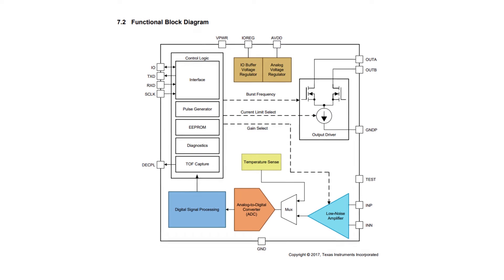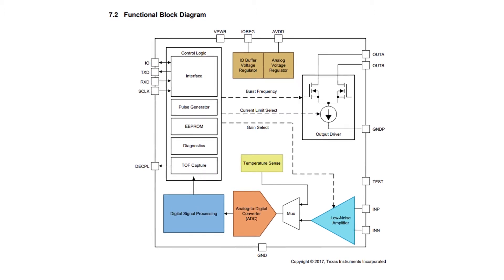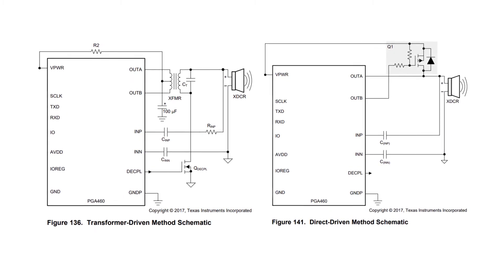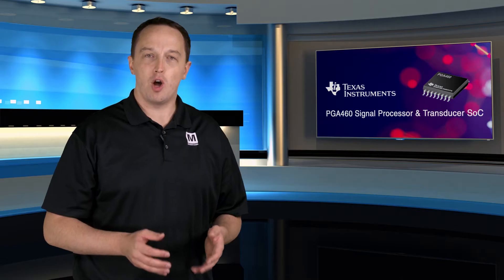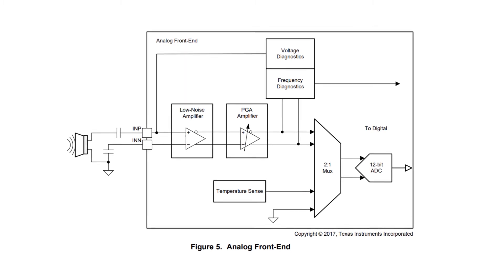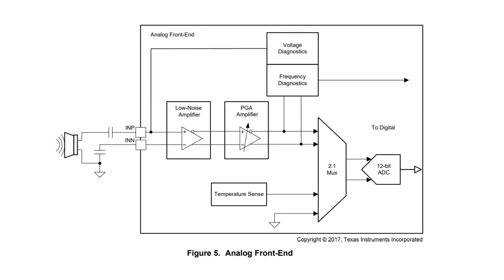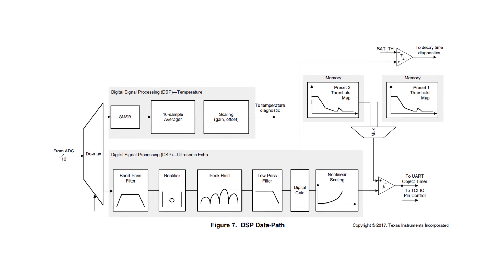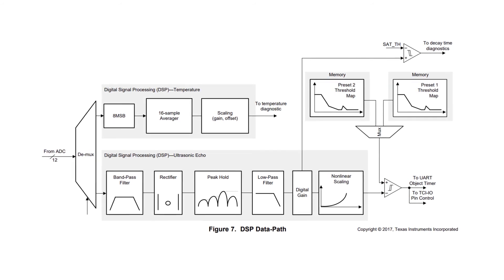TI PGA460 Signal Processor & Transducer SoC | Featured Product Spotlight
TI’s PGA460 is a highly integrated ultrasonic signal processor and transducer SoC that can be used for object detection and distance sensing in automotive, drone, IoT, and industrial applications, with the flexibility to be used in transformer-based or direct drive topologies for transducer excitation.

The PGA460 integrates a pair of complementary low-side output drivers, amplifiers, ADC, DSP core, and a power block that generates a precision voltage reference, current bias, digital supplies, and an internal clock.

The integrated FETs can be used in one of two ways: they can drive a transducer in a transformer-based topology, or they can be used with an external p-channel MOSFET for direct driving of the transducer. The SoC supports transducers with resonant frequencies in two bands. For automotive and consumer applications, 30 to 80 kHz transducers provide a 1 cm resolution and a 30 cm to 5 m range. For higher resolution applications, 180 to 480 kHz transducers can be used for resolution down to 1 mm in ranges from 5 cm to 1 m. The device also has a gate driver that can be used with an external transistor for time or temperature decoupling.